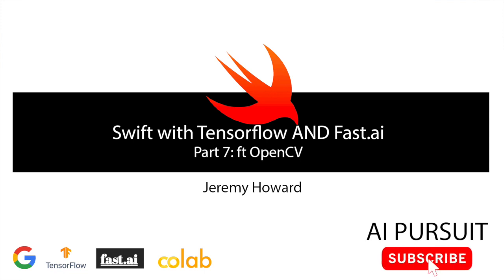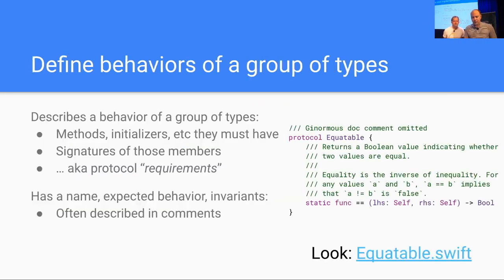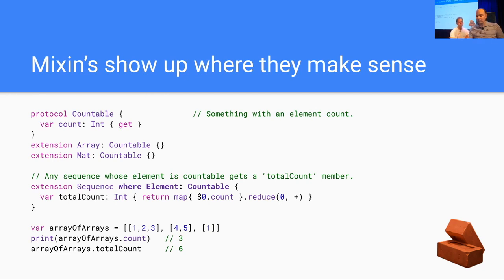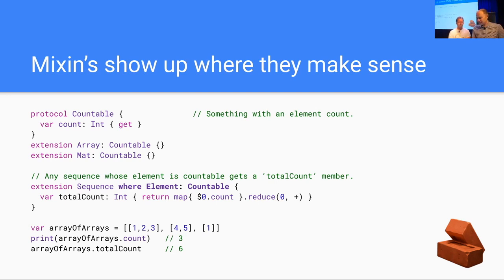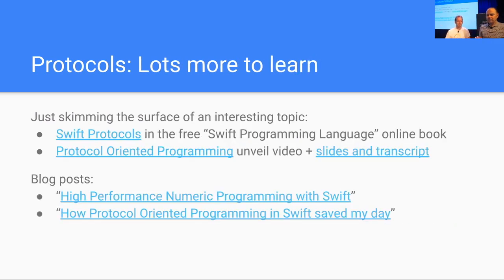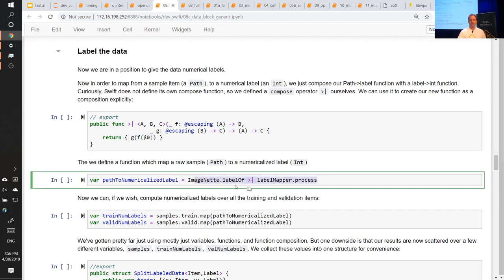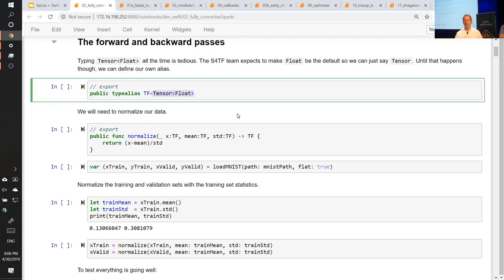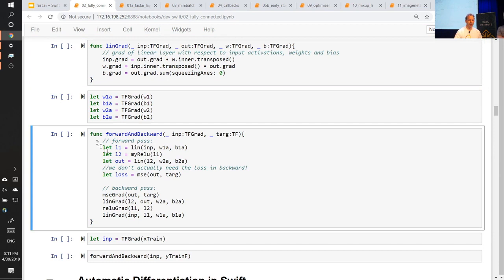Swift For TensorFlow AND FastAI: Part 7 ft OpenCV | Jeremy Howard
BTC ⇢ bc1q2r7eymlf20576alvcmryn28tgrvxqw5r30cmpu
ETH ⇢ 0x58c4bD4244686F3b4e636EfeBD159258A5513744
Doge ⇢ DSGNbzuS1s6x81ZSbSHHV5uGDxJXePeyKy

Swift For TensorFlow AND FastAI: Part 7
by Jeremy Howard ft. Chris Lattner (Original Swift Developer)